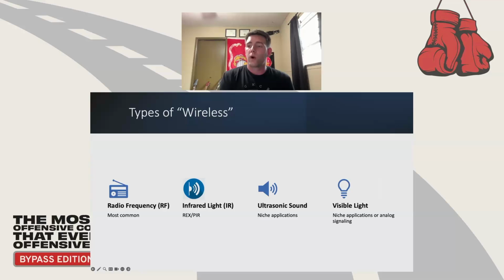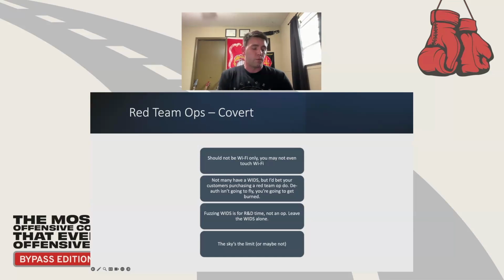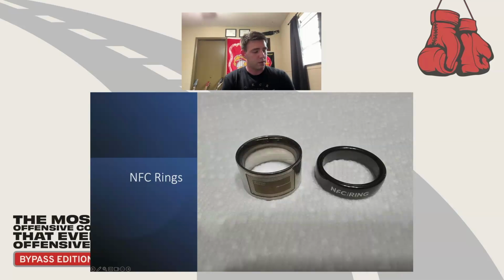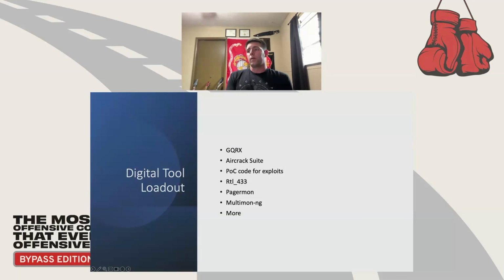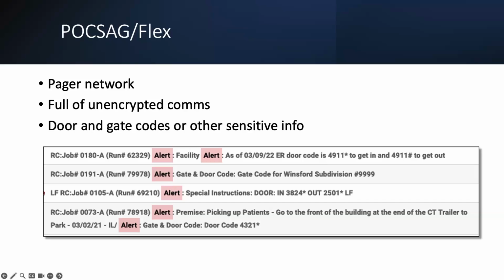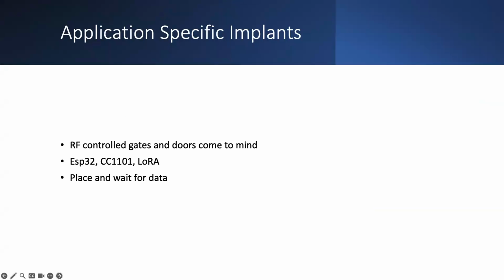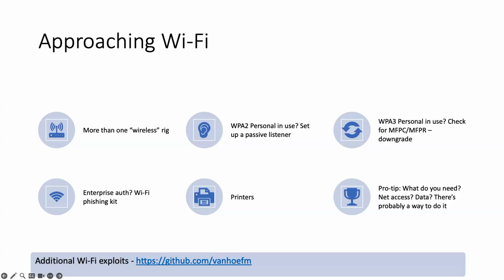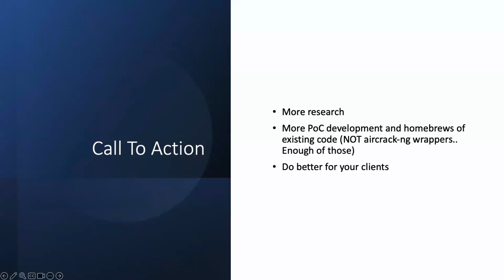Wireless for Red Teams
Explore key tactics for red teams across various wireless protocols, including Wi-Fi, Bluetooth, RFID, and more, in this focused talk. Delve into reconnaissance, exploitation, and custom tool development, offering actionable insights for security professionals to elevate offensive strategies in a concise 20-minute presentation.